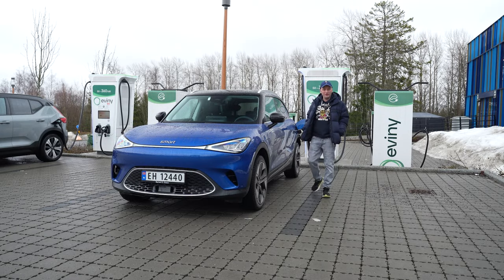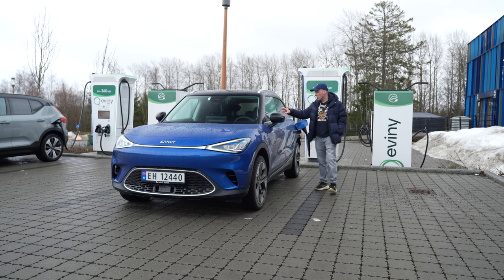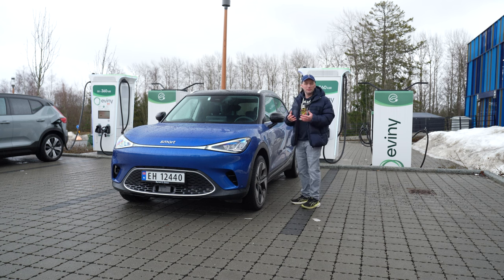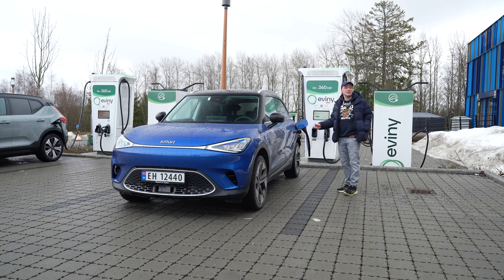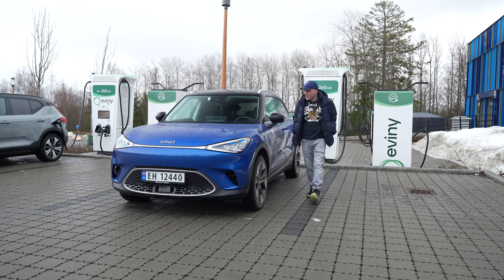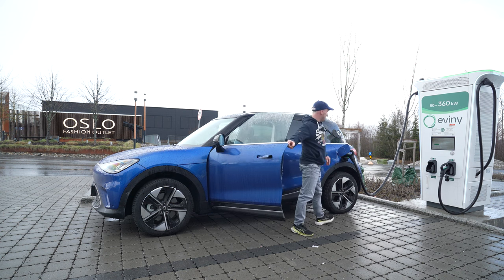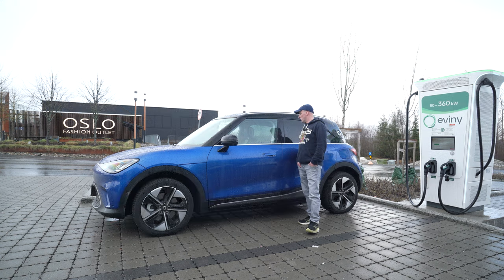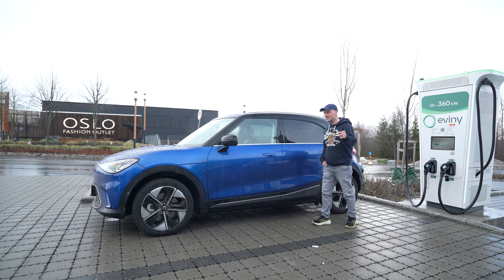Not so efficient 🤔 Highway Range Test & Charging the Smart #1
Highway Range Test with the Smart #1
And also a charging test 3-80% SOC

🚘 Smart #1 Pulse democar from Bertel O Steen.

Chapters

📌Recorded 24th of March

📌Camera:

Sony A7C
Lens: Sony FE 20-70 f/4 G
Mic: Sony ECM-W2BT

Catalyst Browse stabilisation